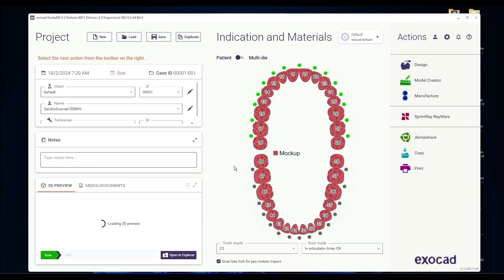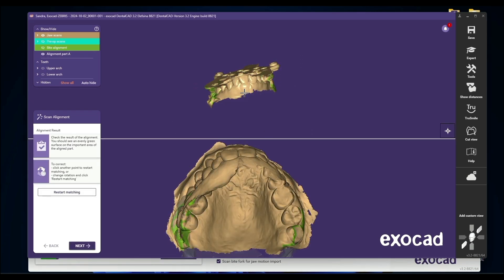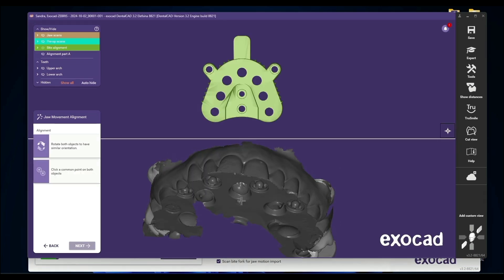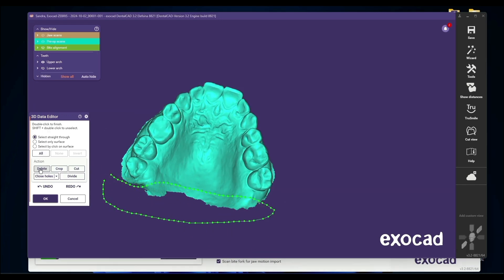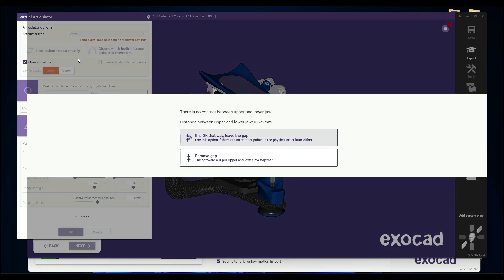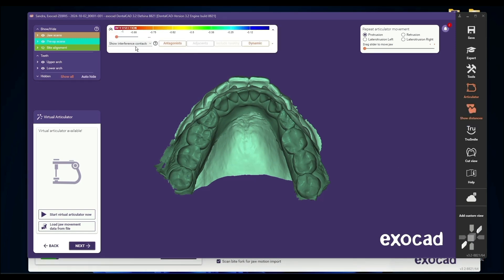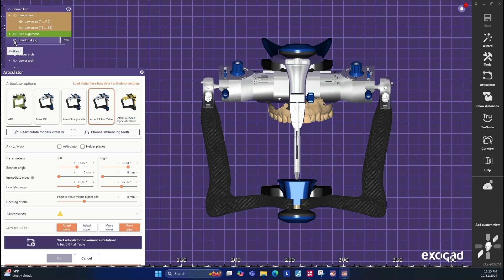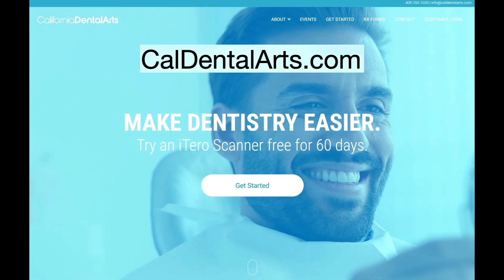Exocad Digital Articulator-Zebris JMA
This video is a step by step tutorial on how to do an Exocad digital articulator mounting using the Zebris JMA system.